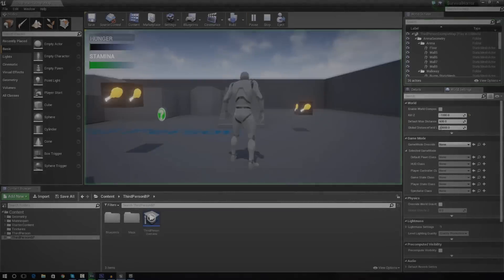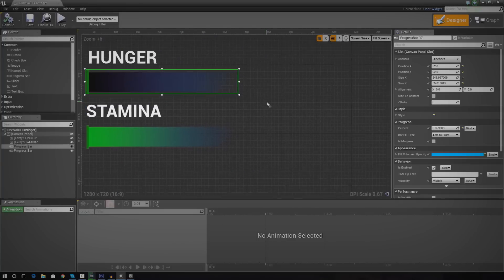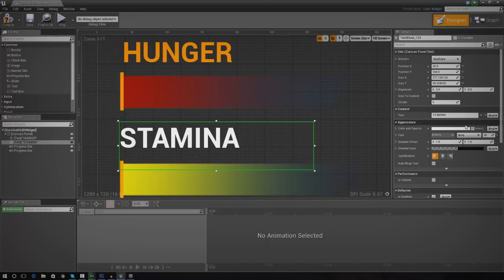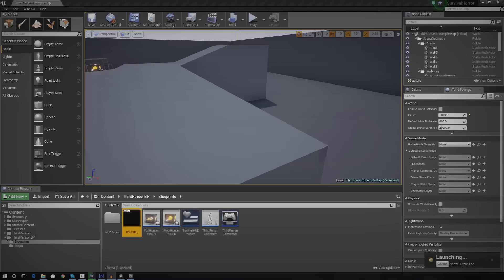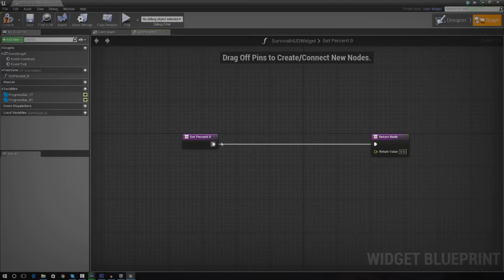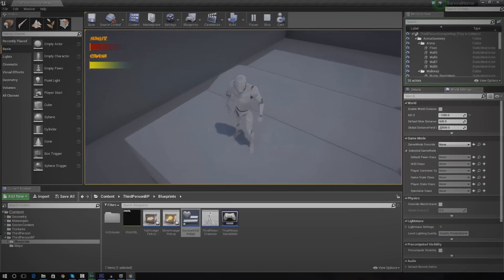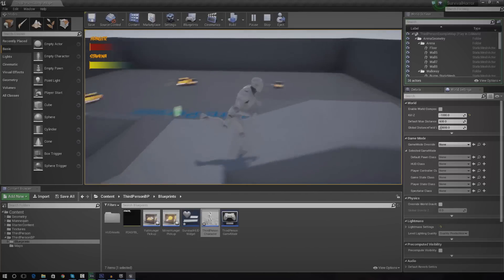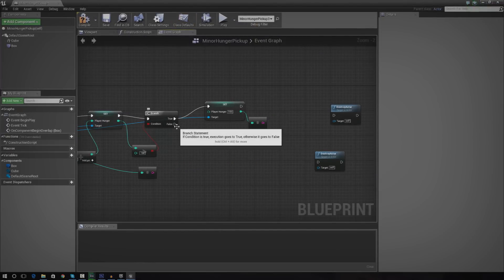Adding Hunger Bar Functionality (HUD) -#4 Creating A Survival Horror (Unreal Engine 4)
In today's episode we show you how to add the functionality to our hunger bar created in the last episode.

Having said that, we go over how you can create a progress binding allownig you to attach your hunger variable to your bar displayed on the HUD.

We also go over how you can make your bar look better and change the color/font of the text.

Next Video
In the next video we'll be going over how we can change our camera system to a true first person camera for a more immersive experience.